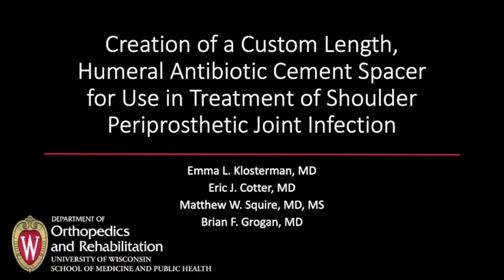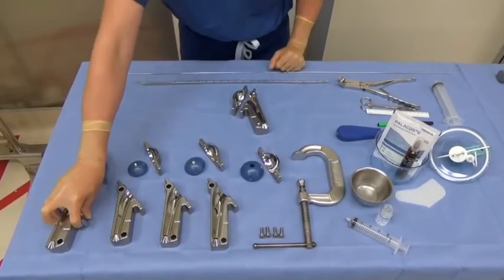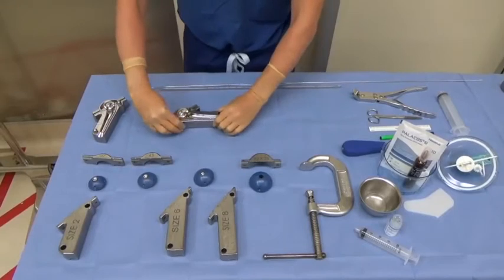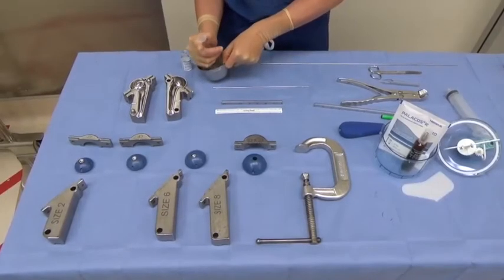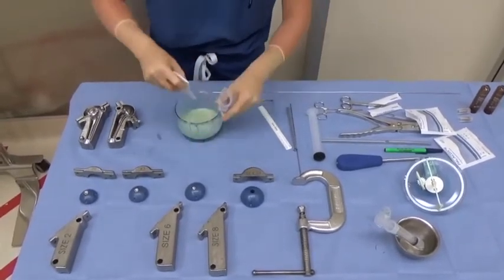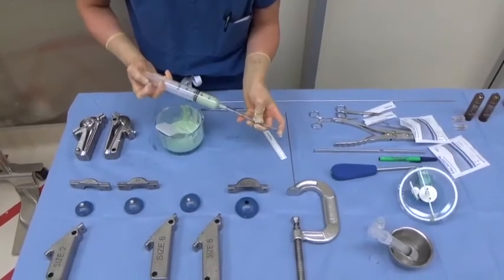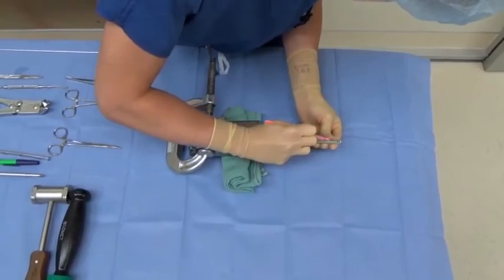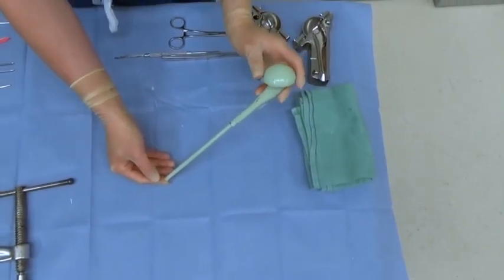Creation of a Custom-Length, Humeral Antibiotic Cement Spacer for Use in Treatment...